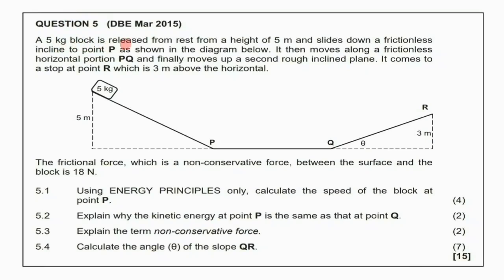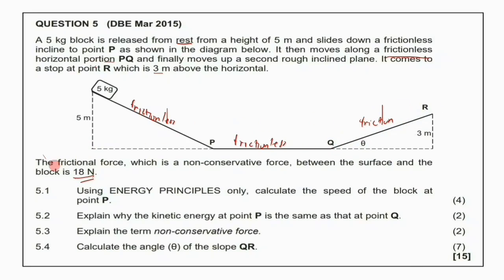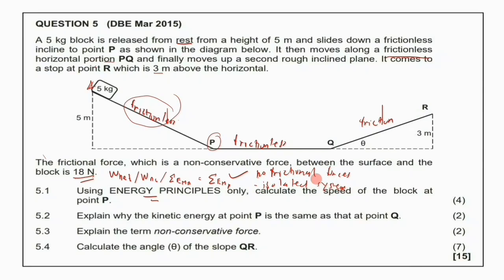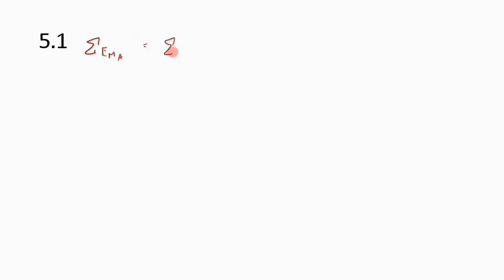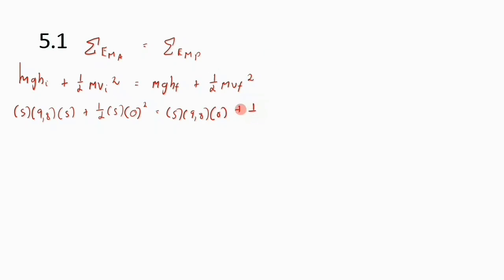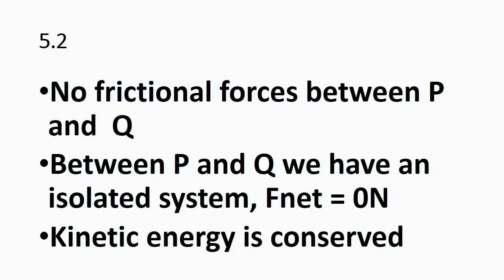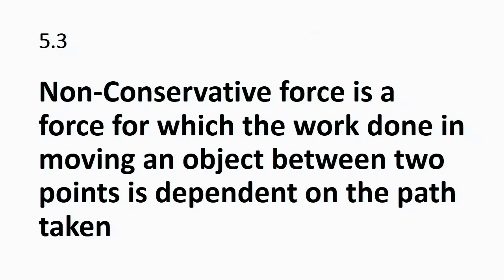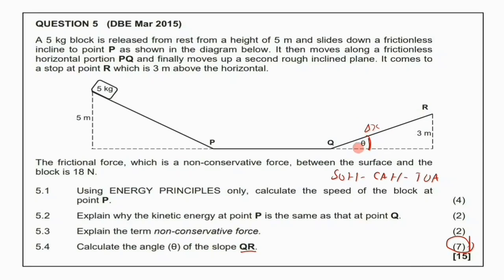DISSECTING WORK ENERGY AND POWER 🔥| DBE MARCH 2015 Q5 | Gr12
One practice problem a day, makes your exam anxiety go away!